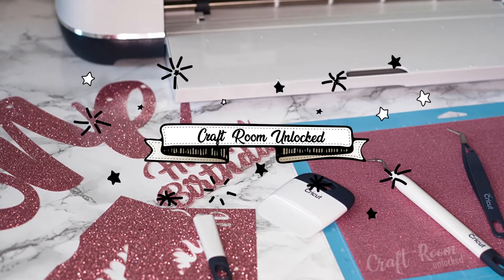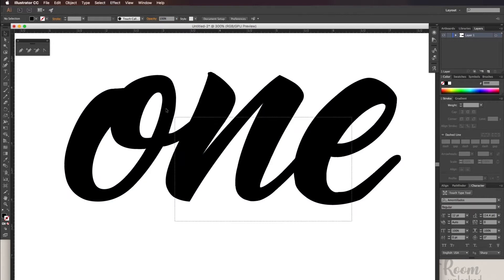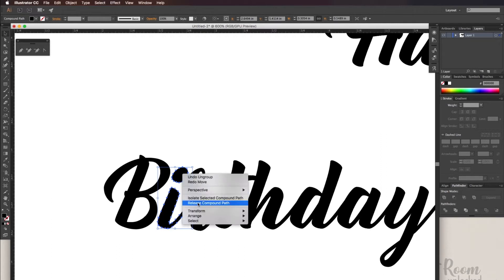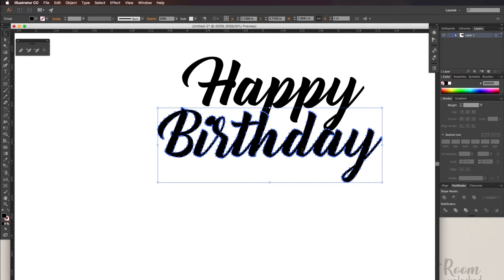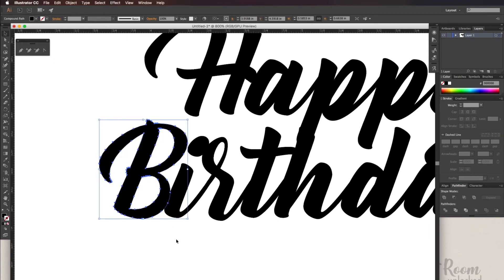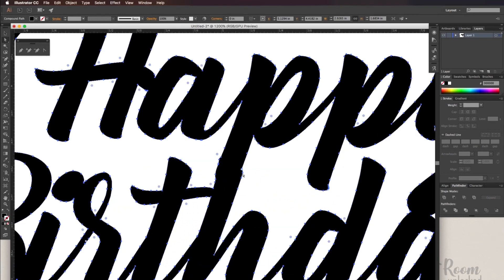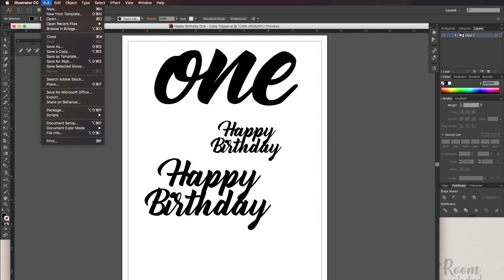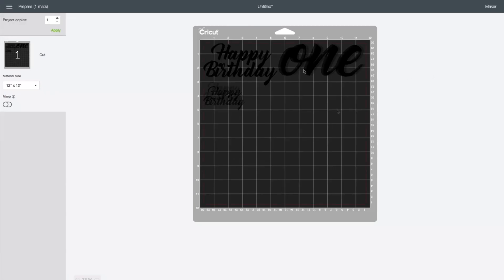CakeTopper with Adobe Illustrator and Cricut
Make a cake topper in Adobe Illustrator and export it to cut into Cricut Design Space.

Timestamp:
0:00 - Intro
0:04 - Editing Fonts in Adobe Illustrator
1:20 - Joining two words in Adobe Illustrator
3:08 - Saving AI & SVG files
3:22 - Cricut Design Space Cutting
3:58 - The End

Tools & Supplies:
Cricut Explore Air 2
Cricut Maker
Cricut Tools